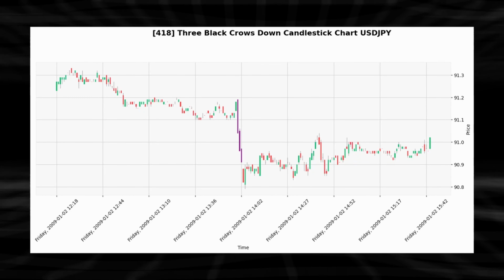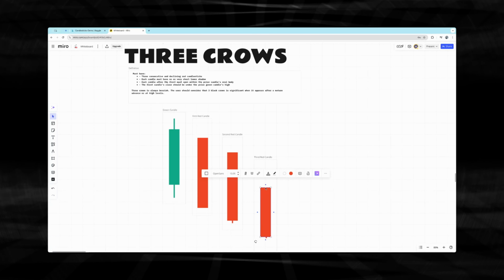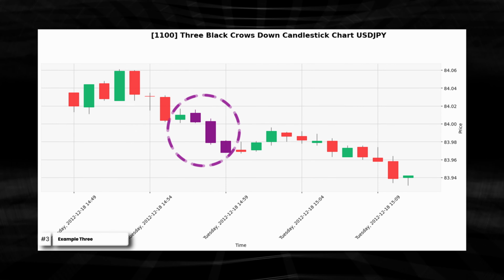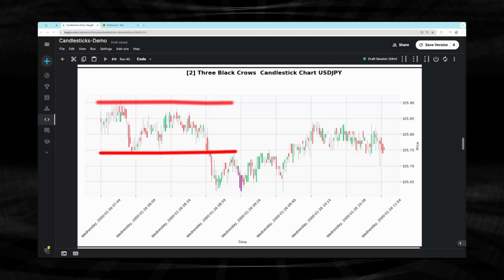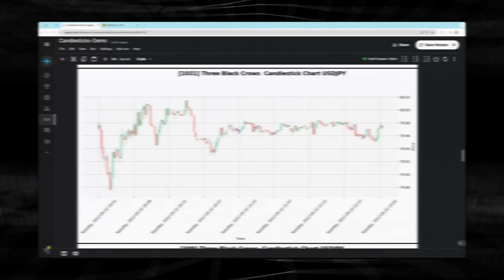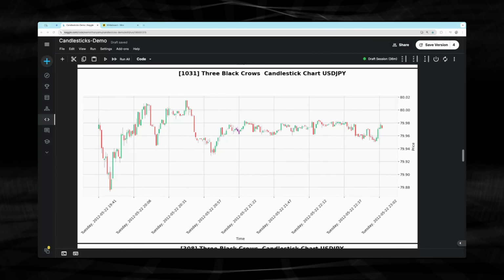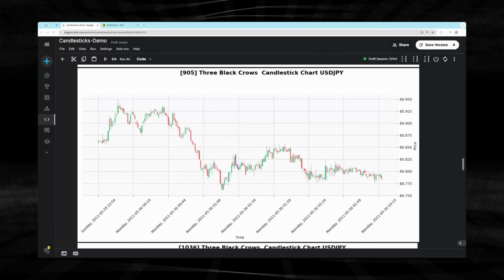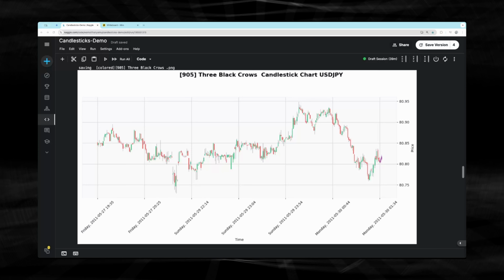Have you used this trading pattern? FREE Trading Bot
This video covers how to read the three crows chart and goes through 10 examples of charts showing the three crows charts. The code implements the three crows trading bot that is one of 61 that can be downloaded from this link:

Grab 976 trading bots that use 61 candlestick patterns